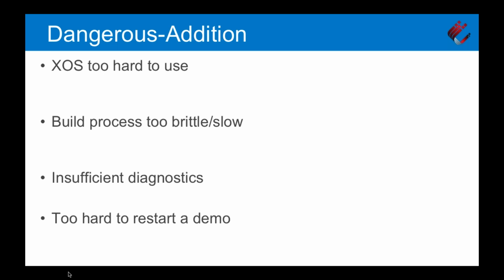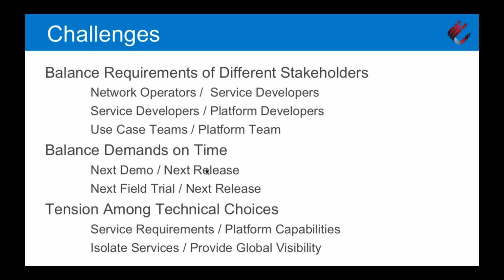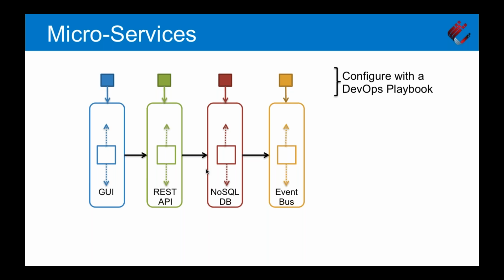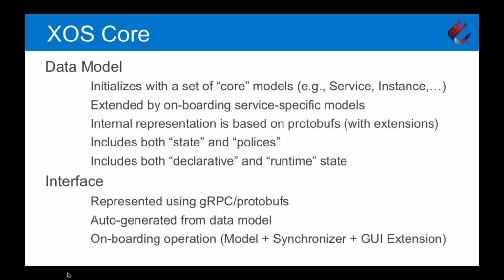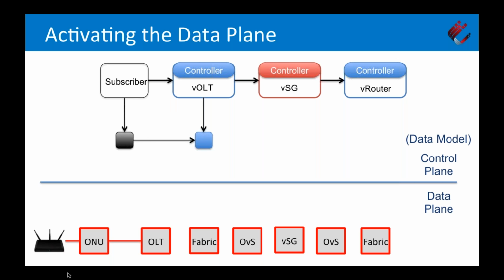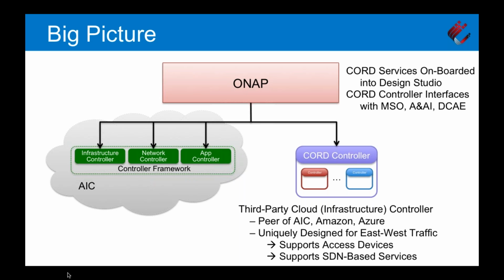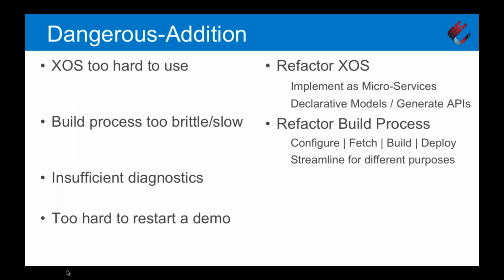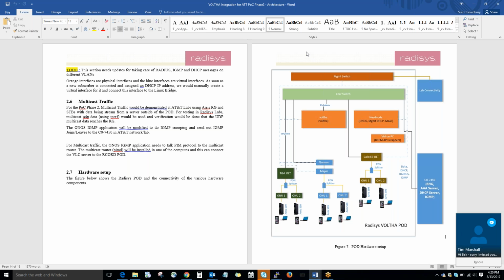2017 03 13 Larry Peterson CORD architecture update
Larry is providing an update on the architecture of CORD now that two releases have gone out. He summarizes what was learned in those two releases and what has changed based on those learnings.